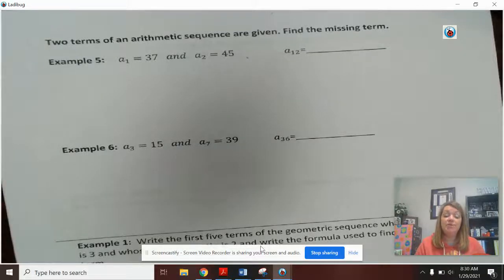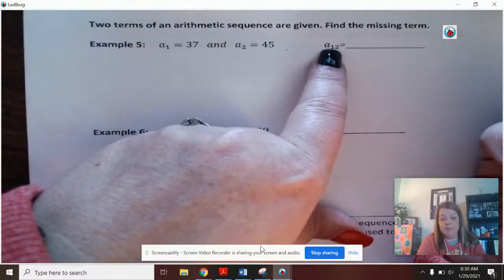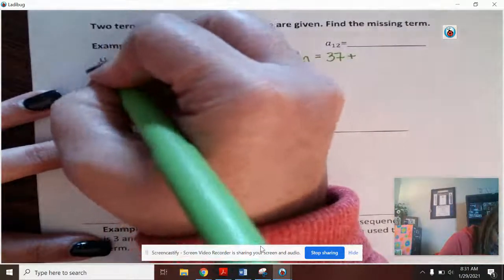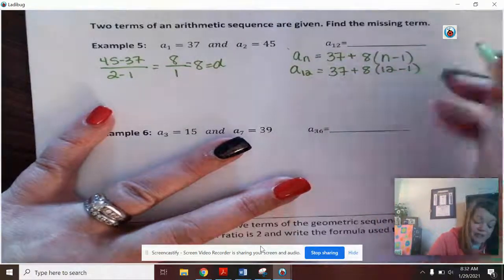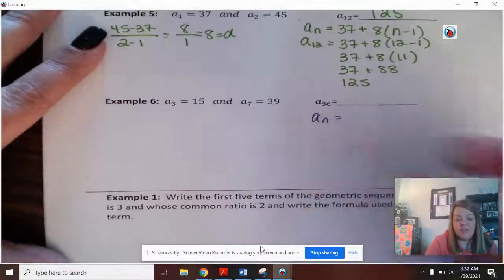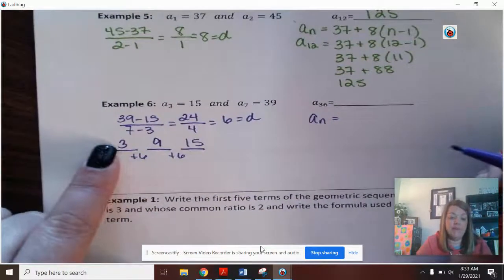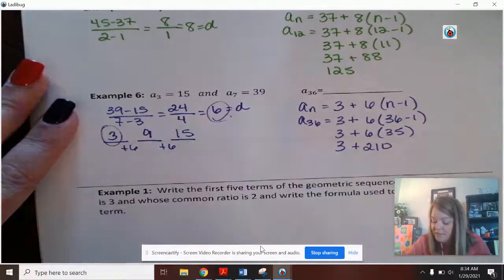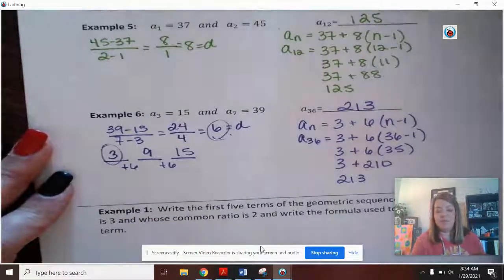5.2 Notes - Video #3